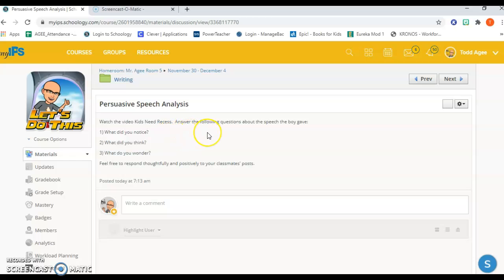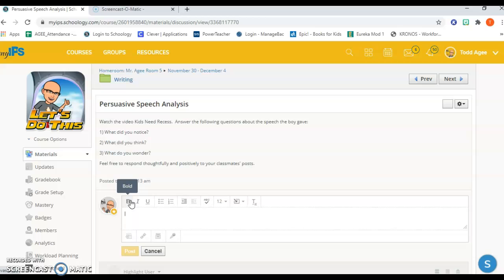Monday Writing Instructions